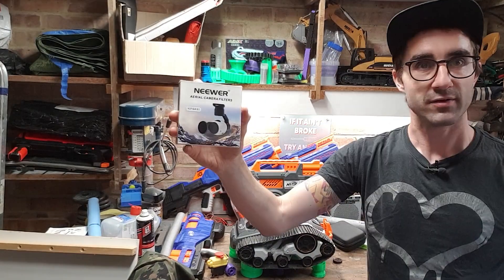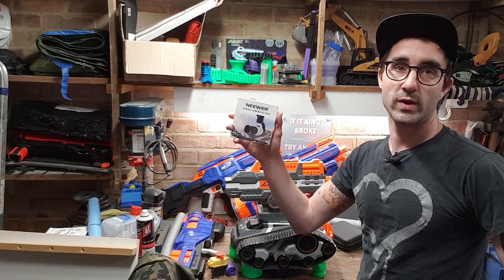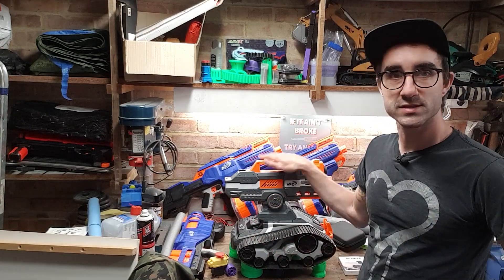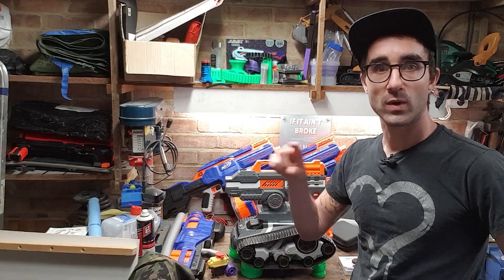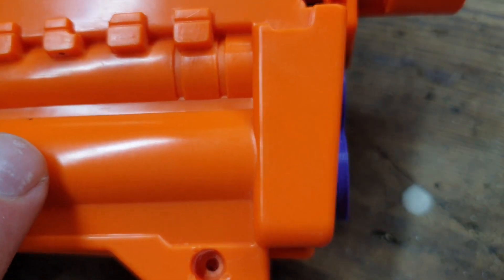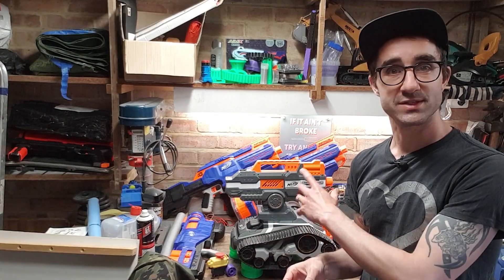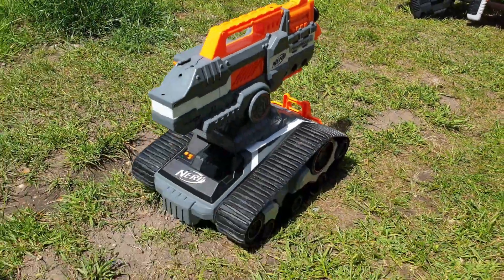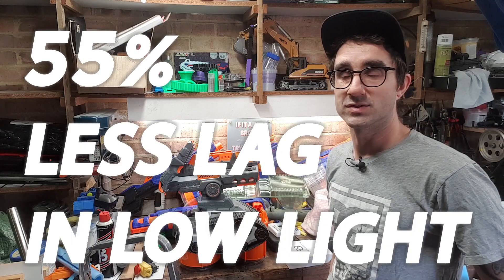Hasbro's NERF TERRASCOUT TANK needed a CONTACT LENS from a DJI drone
Nerf Terrascout combos gone high-tech. Less Lag for your Nerf Terrascout Nerf Drone with camera lens from a DJI Phantom 3

0:00 What is the Terrascout Nerf Drone?
0:20 What's wrong with it?
0:35 Input lag
1:25 Why a DJI Phantom 3 Drone Lens?
1:43 Why is there lag?
2:25 Lag fix - reduce light
3:01 How the DJI Phantom 3 lens works - neutral density filter
3:47 3D printed fix
7:07 Before and After, lag test
8:14 Do this fix yourself
08:46 Firing demo
9:18 Conclusion